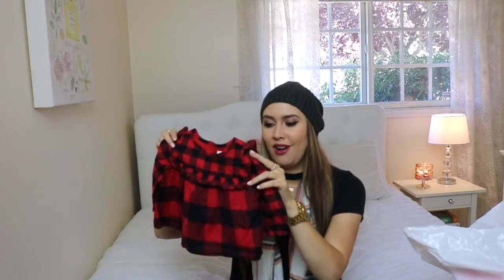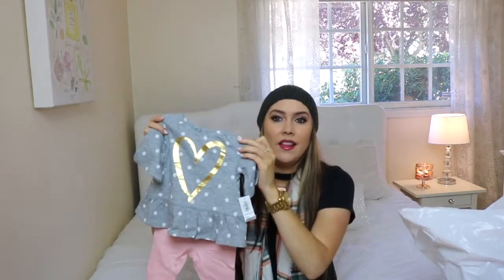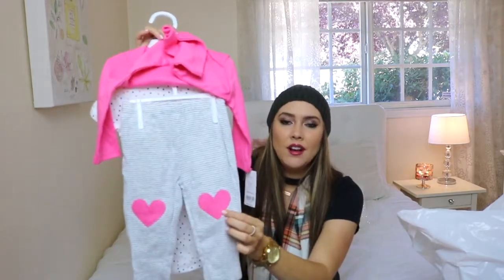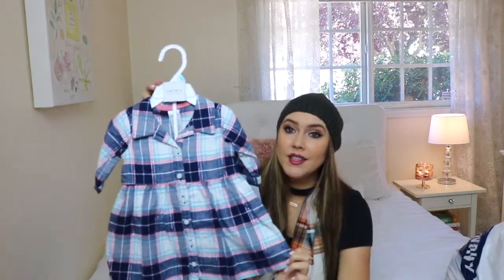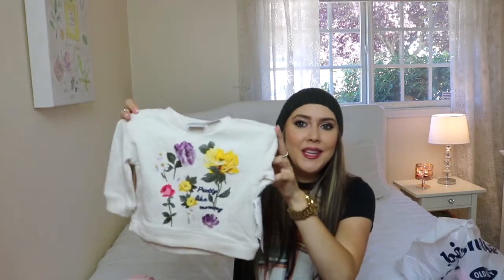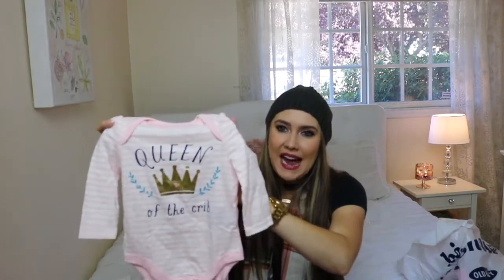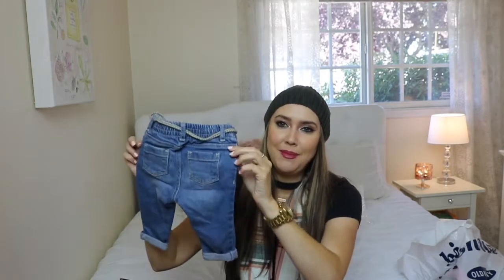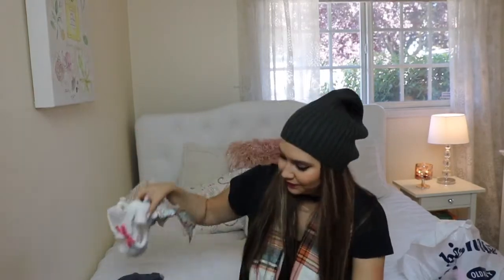HUGE BABY GIRL Clothing Haul- Old Navy, Carters & Baby Gap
BABY GIRL CLOTHING HAUL FROM OLD NAVY, BABY GAP, CARTERS AND MORE!

*Hello friends! Im back with a baby clothing haul for you. I love baby clothes so much so I thought it would be fun to share Kensies new fall wardrobe with you all. I love finding affordable clothes for her and I think I have found some really great pieces. I hope you enjoy the haul!
xoxo- Kelsey

I post on there all the time!

MY OUTFIT DETAILS IN THE VIDEO:
MY HAT

MY SHIRT

MY SCARF:

CLOTHES IN THE HAUL:
FALL FLORAL ONESIE:

AMAZON BLACK & WHITE STRIPE SHOES